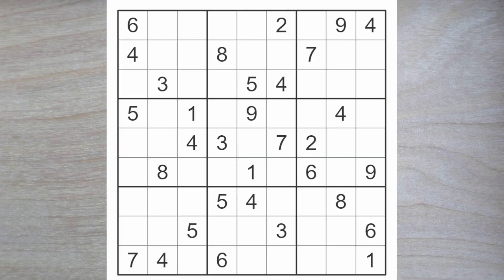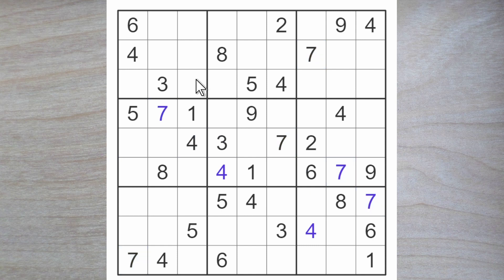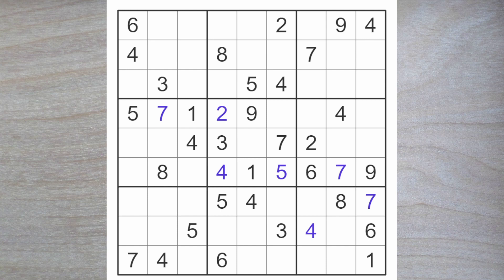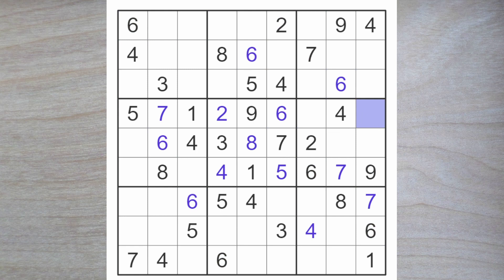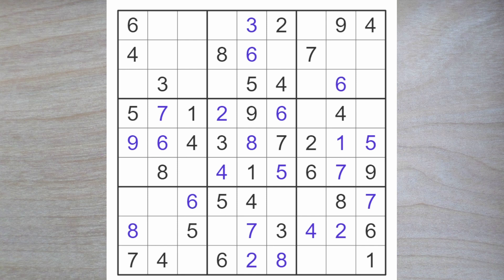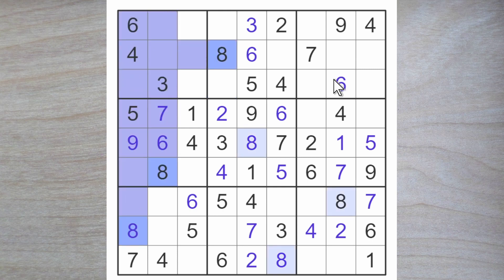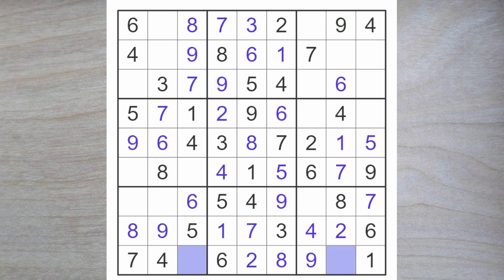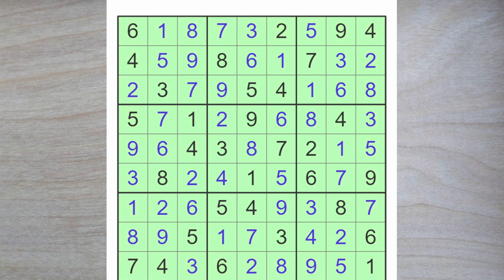A neat hard puzzle that you'll enjoy solving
You can access this puzzle at